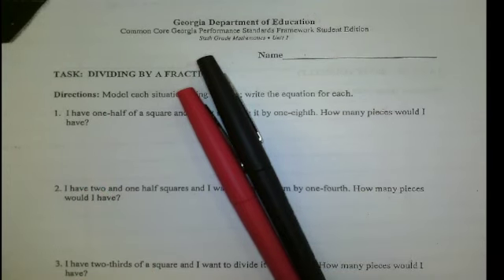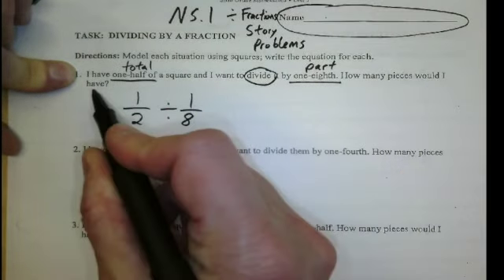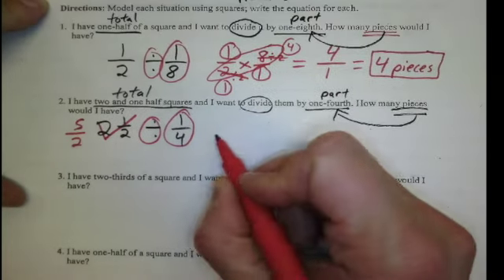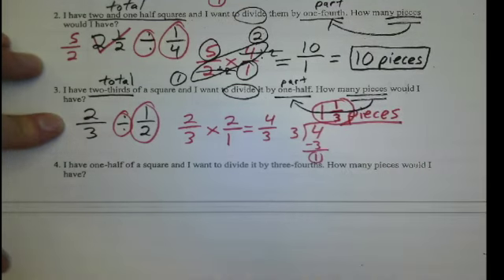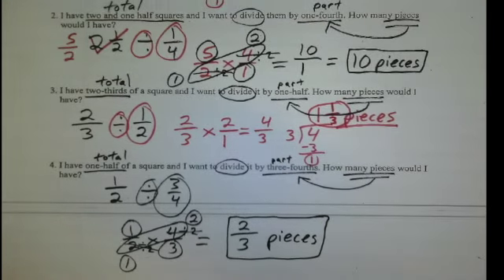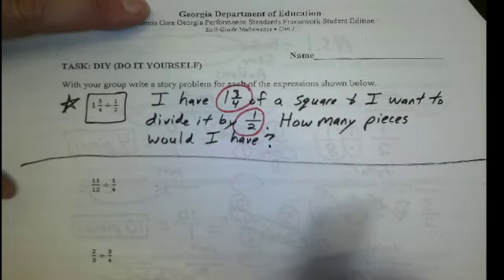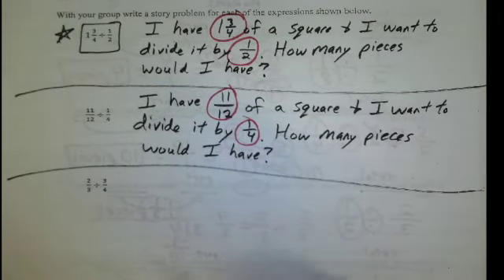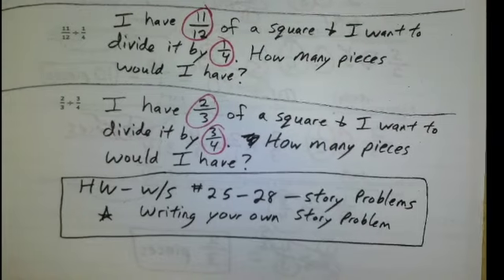Gerogia Notes Dividing Fractions Story Problems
This video is about Gerogia Notes Dividing Fractions Story Problems